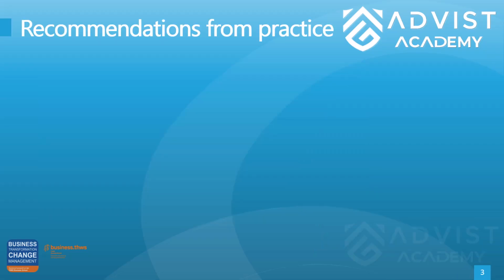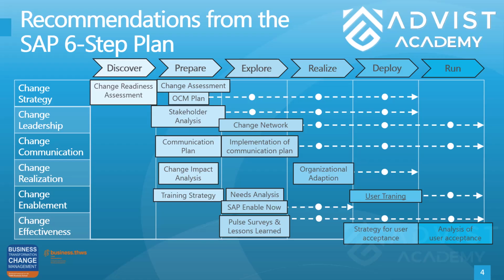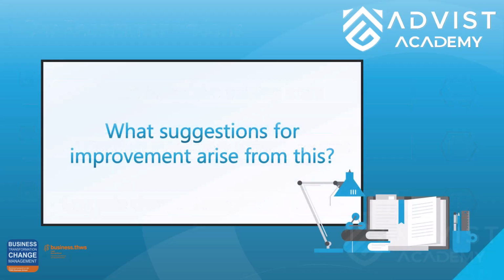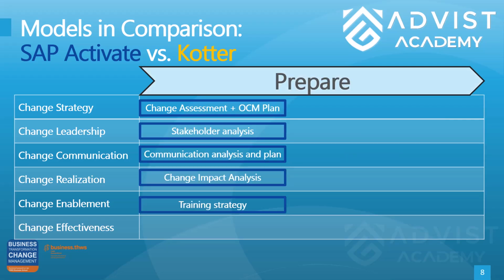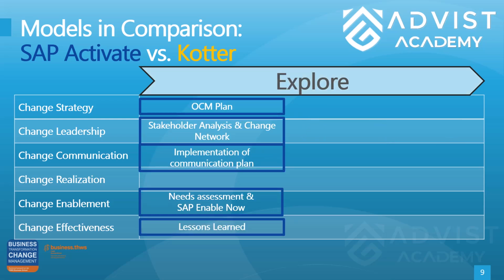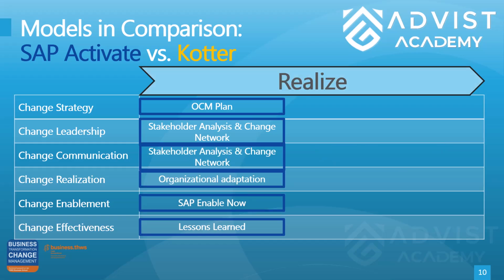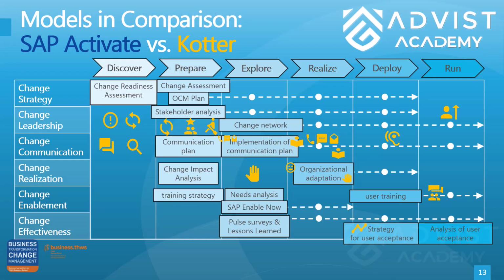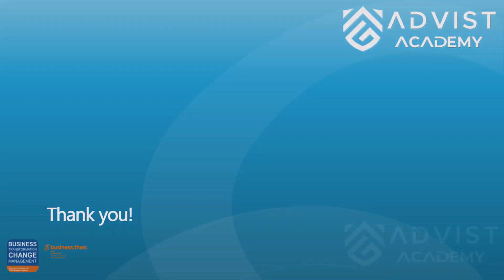Which recommendations help to implement Change Management effectively in SAP Activate?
This is part 5 of 5 videos created in collaboration with a group of students from THWS.
The topic of the project was SAP Activate